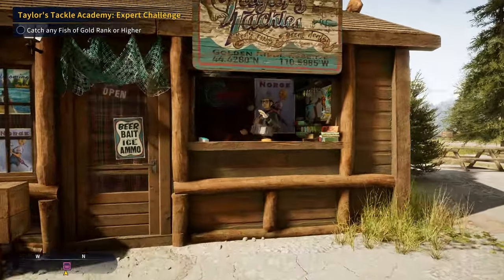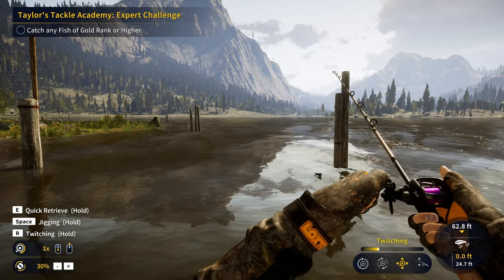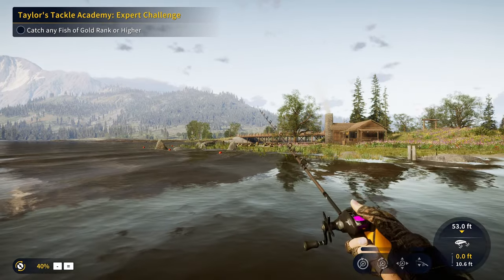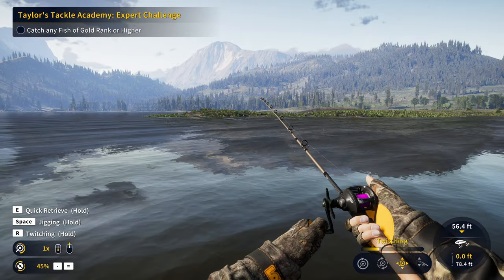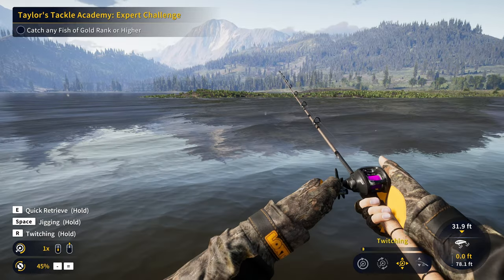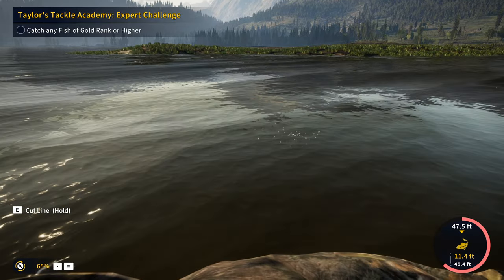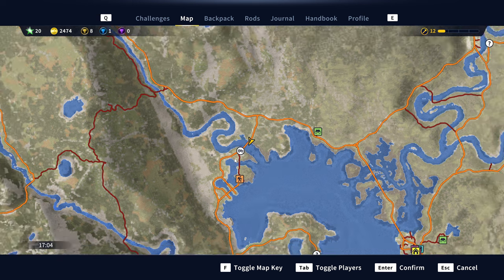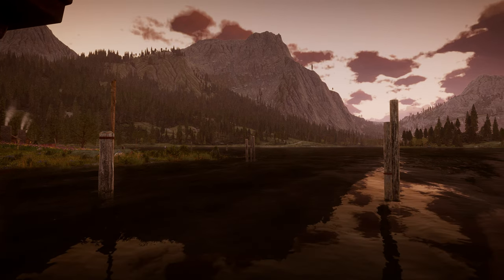Using AMAZING Bass Spots To Finish Taylors Tackle Expert Challenge! The Angler Beginners Guide EP 5